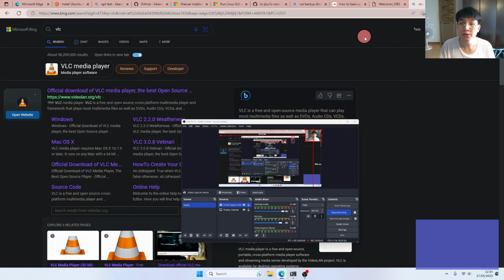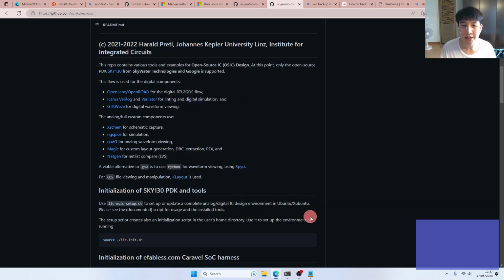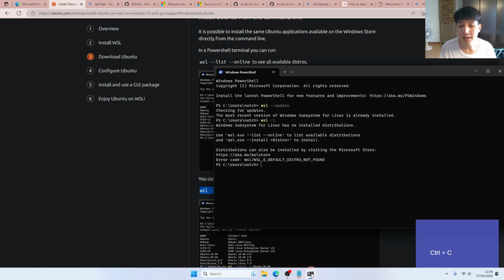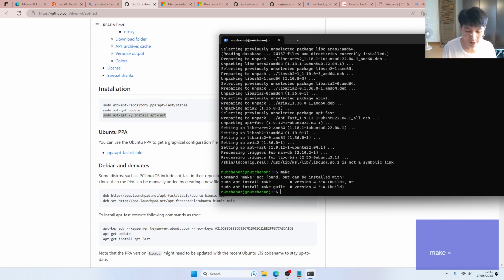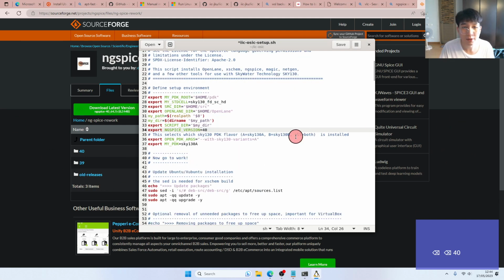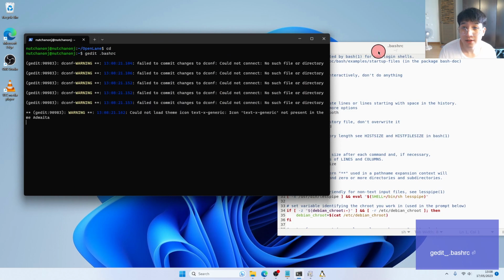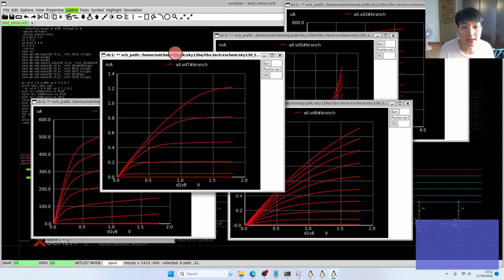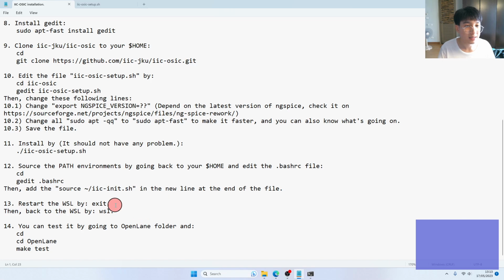Installing SkyWater PDK Toolchain (Magic, Xschem, etc.) by IIC-OSIC on Windows Subsystem for Linux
This is how I install SkyWater PDK Toolchain (Magic, Xschem, etc.) by IIC-OSIC on Windows Subsystem for Linux. (I'm not linux fan, btw, so I use WSL.)

He wrote many tutorials, very recommended.

Big thanks to Harald Pretl of Johannes Kepler University, Linz.